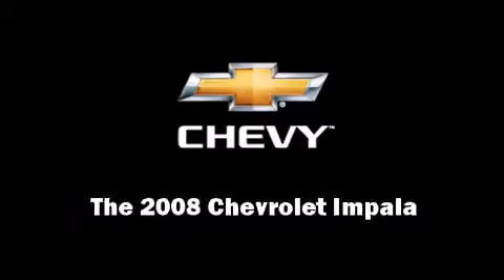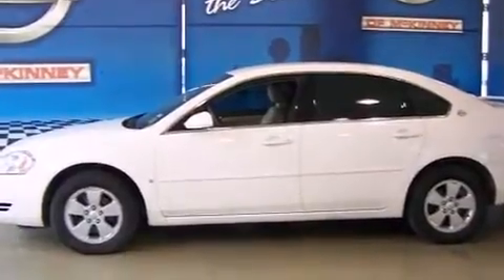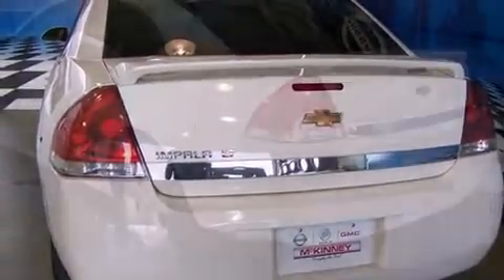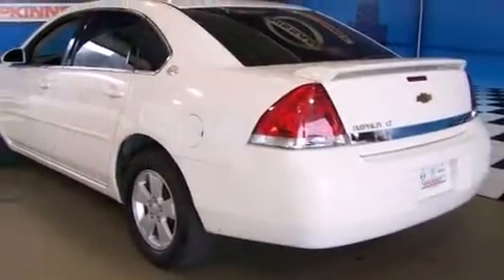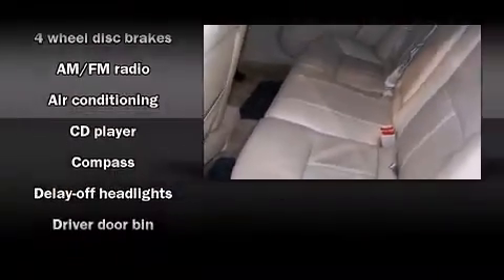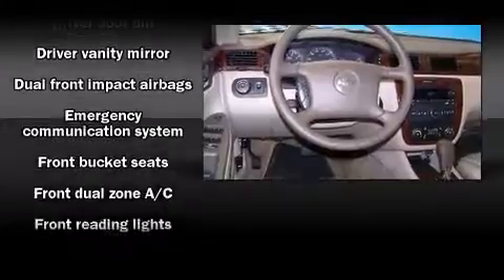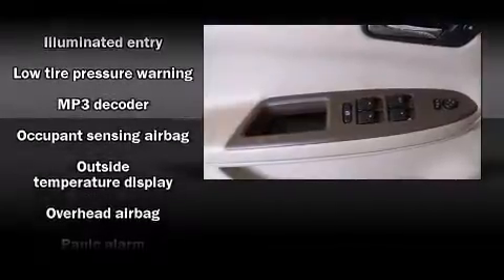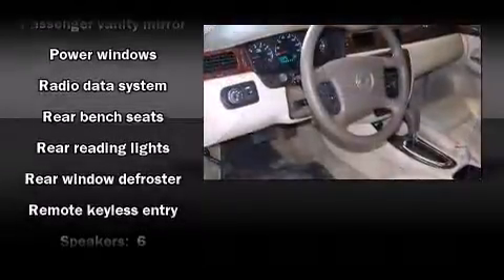2008 Chevrolet Impala LT w/3.5L in McKinney, TX 75069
3800 S. Central Expressway

Introducing the 2008 Chevrolet Impala. This 4 door sedan is still under 75,000 miles! It features an automatic transmission, front-wheel drive, and a 3.5 liter 6 cylinder engine. It's equipped with tons of terrific amenities, but it won't break your budget. Such as remote keyless entry, delay-off headlights, a tachometer, variably intermittent wipers, a trip computer, automatic temperature control, power door mirrors, and power windows. Passengers are protected by various safety and security features, including: dual front impact airbags, head curtain airbags, ignition disabling, onStar, and 4 wheel disc brakes. This car was designed with safety in mind, allowing you to drive with even greater assurance. We offer competitive pricing, and the area's best shopping experience. Stop by our dealership or give us a call for more information.